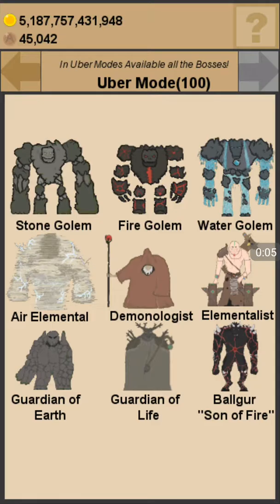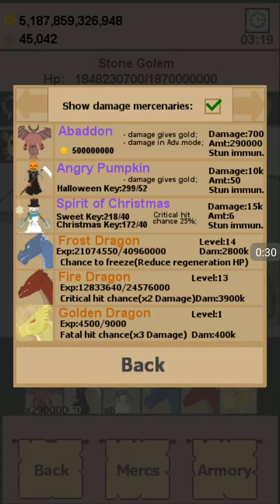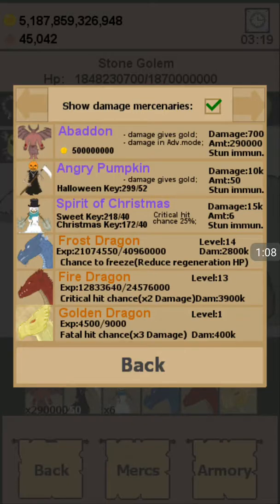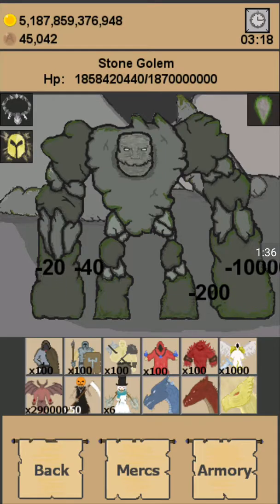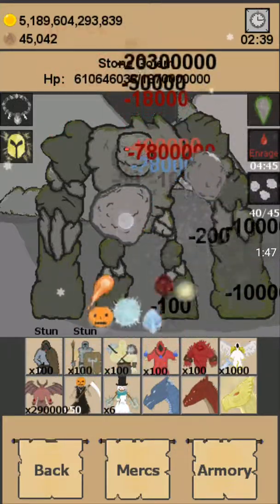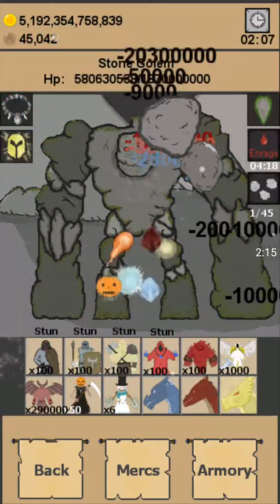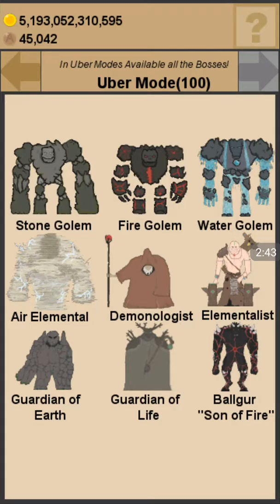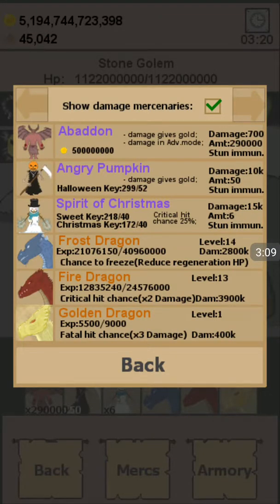Boss clicker #11 Golden dragon revealed!!!